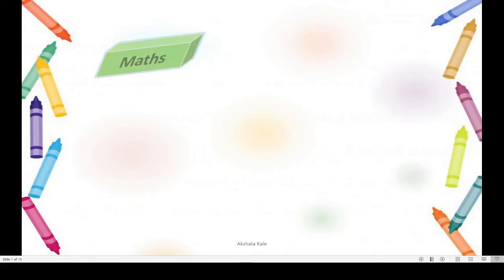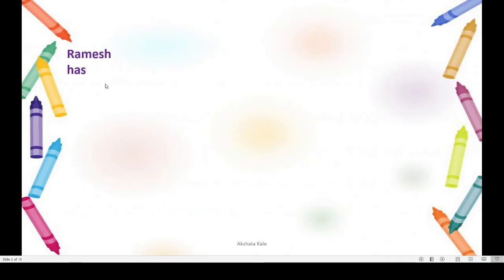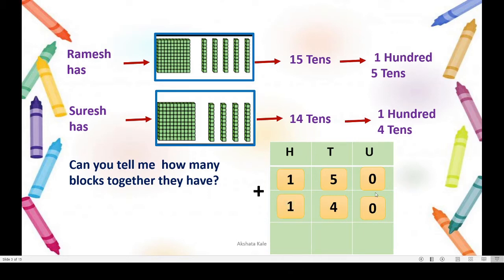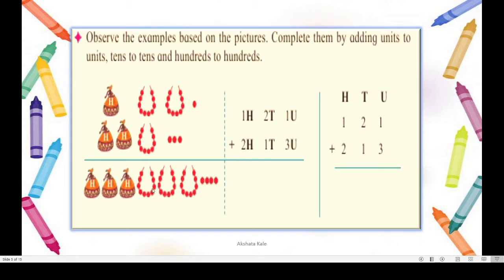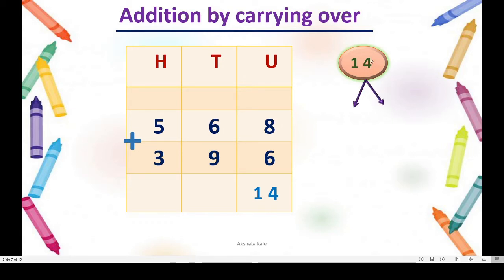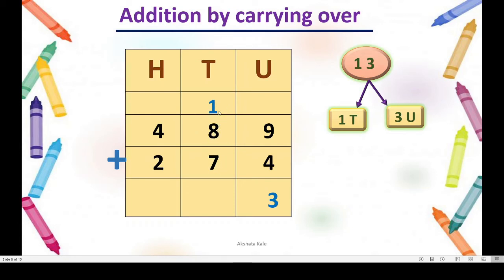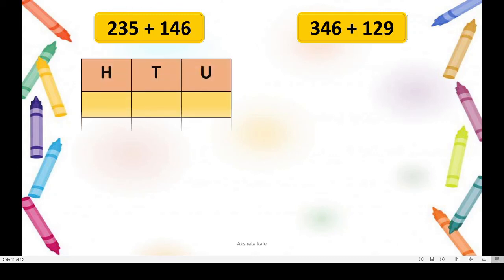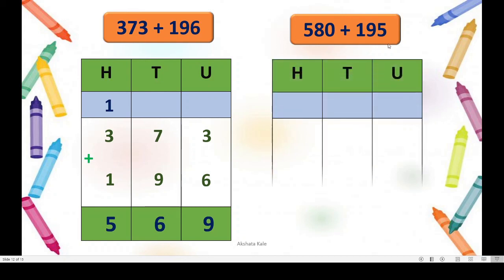Addition by Carrying Over Part 1 , 3rd - Maths.